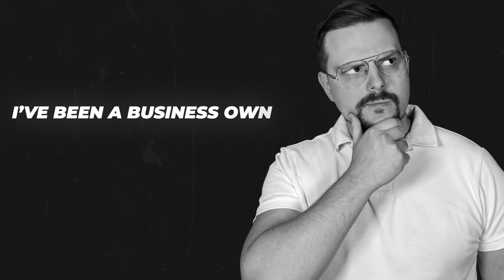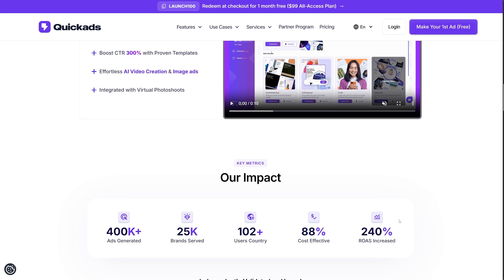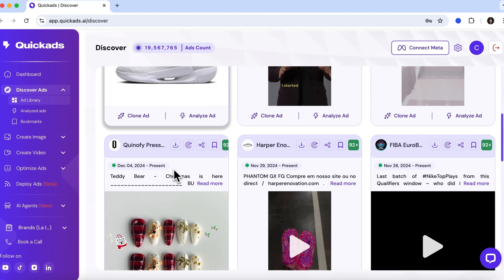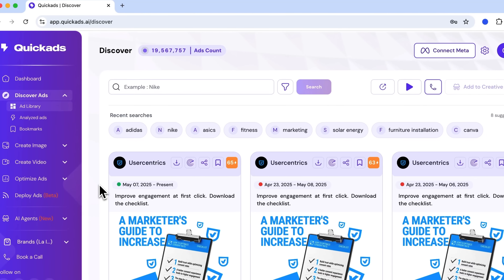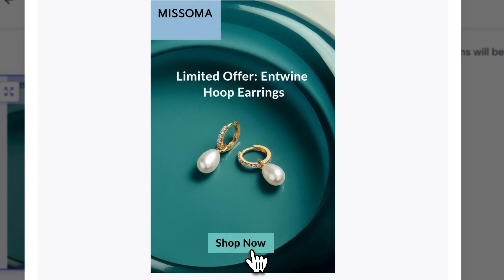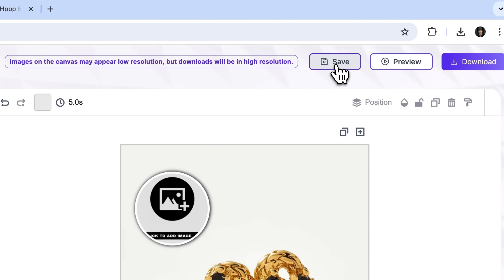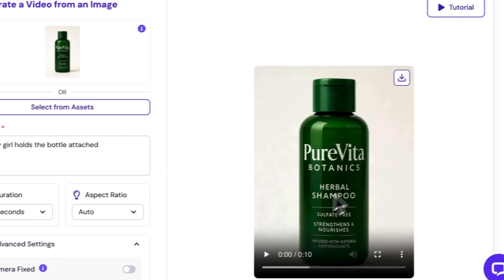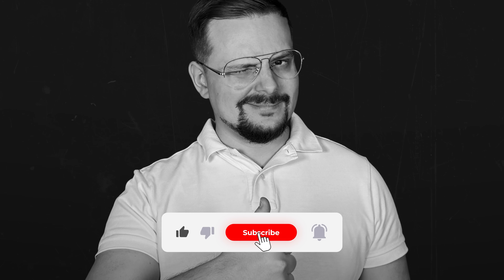Quickads AI Review - 2025 | How to Make AI Video Ads in 30 Sec (20M+ Ads Library)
Creating powerful ads is easier than ever with Quickads AI Review. Discover how to make stunning, data-driven campaigns in minutes. Learn how to make AI video ads with a walkthrough that covers brand cloning, image generation, and fast video creation. Whether you're a solo founder or a fast-paced team, this tool transforms ad production with speed, precision, and creativity - all in one platform.

⏱️CHAPTERS:
0:00 Quickads AI Review
0:52 What is Quickads AI?
2:23 Key Features
4:27 How to Make AI Video Ads
10:51 Is It Worth It